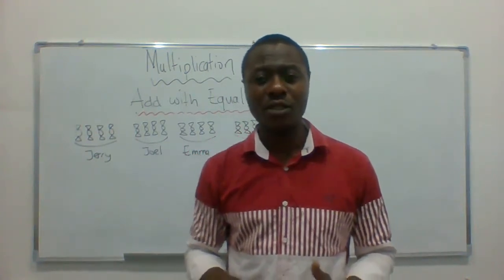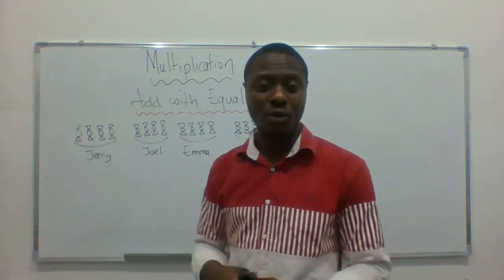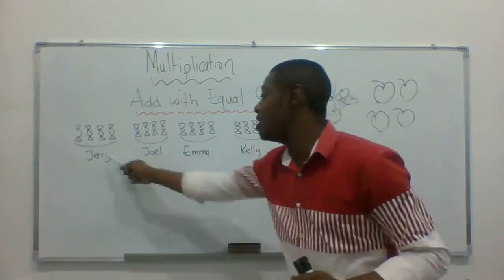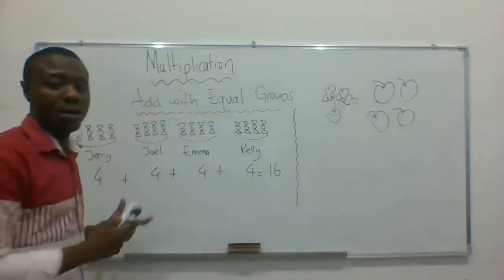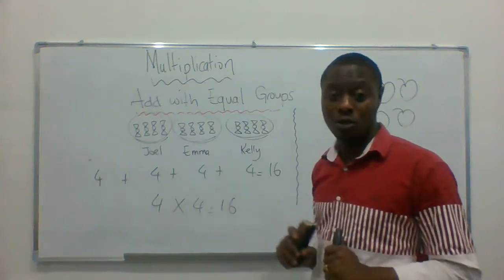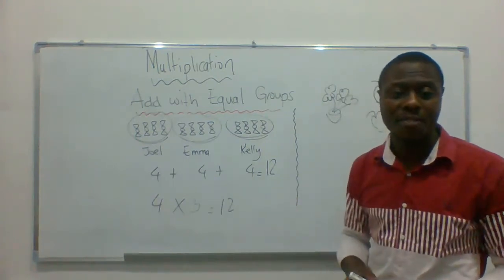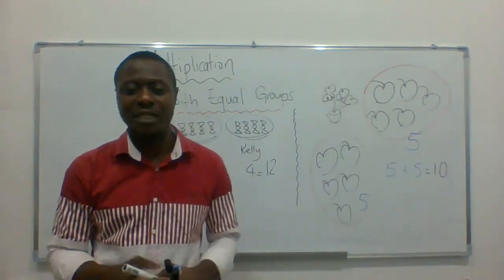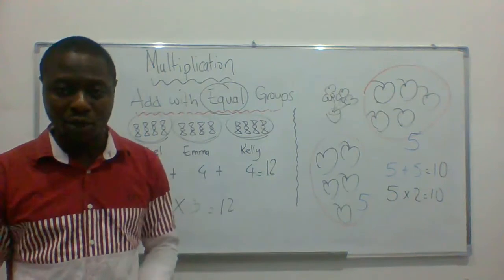Review on multiplication -- Adding Equal Groups